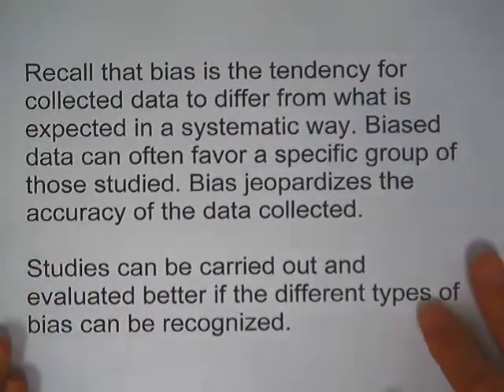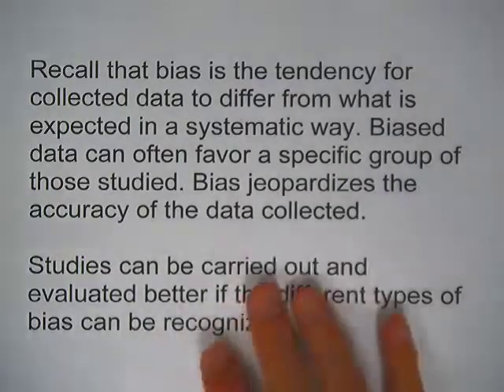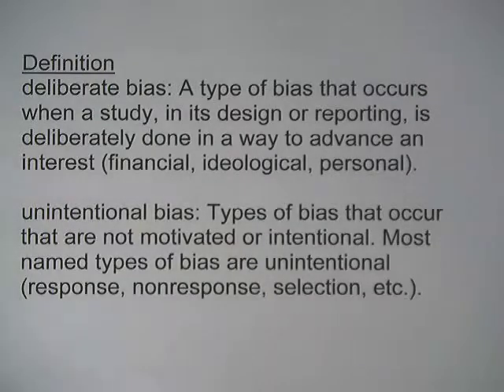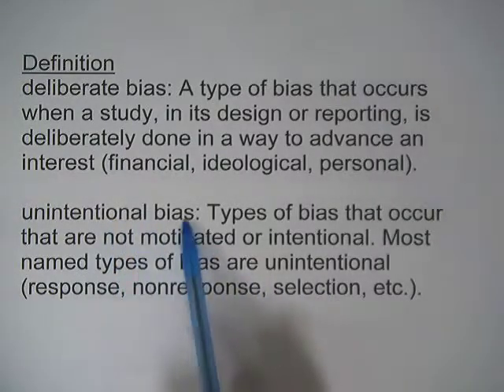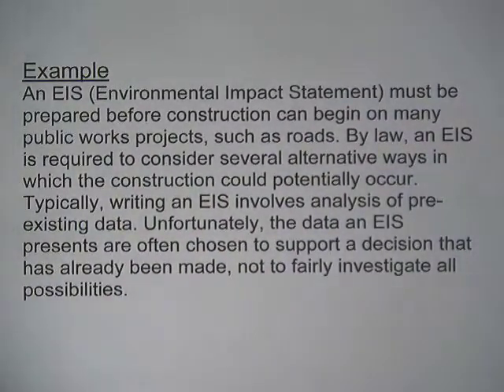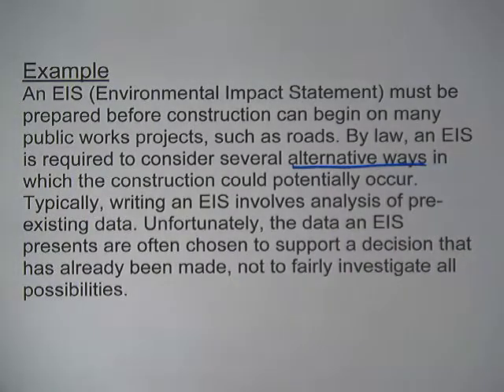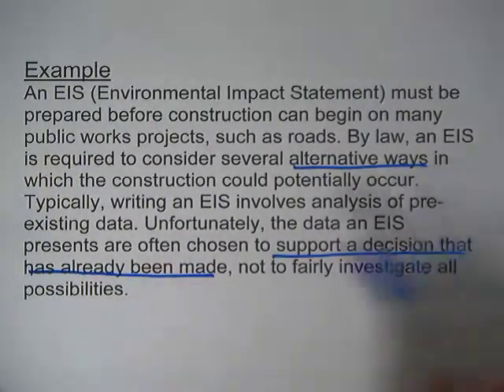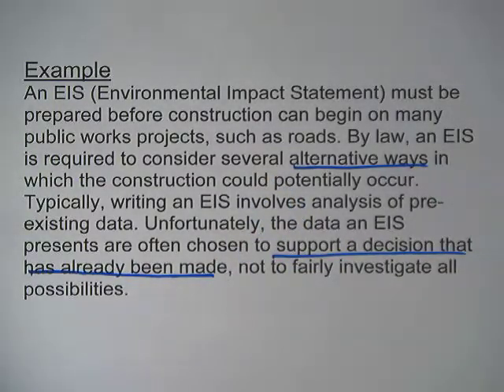2 2 8 Deliberate Bias